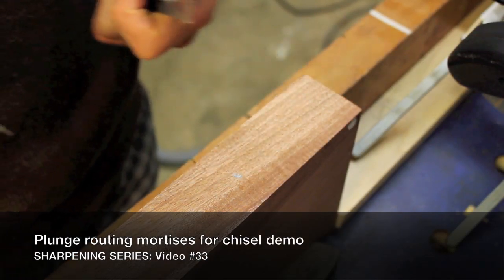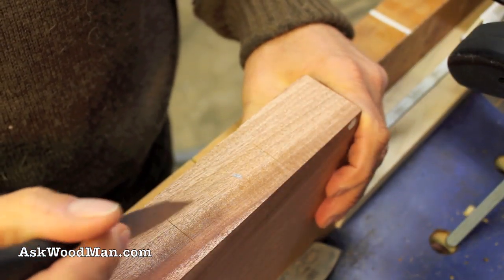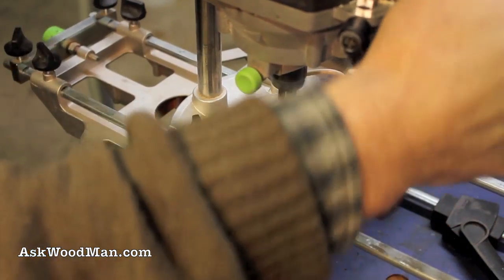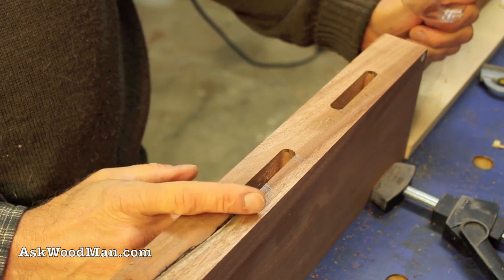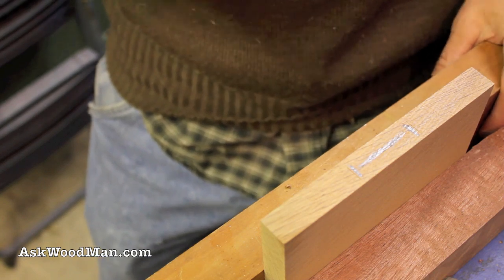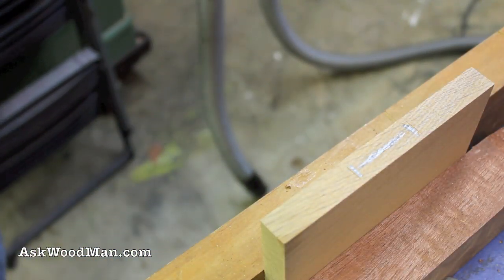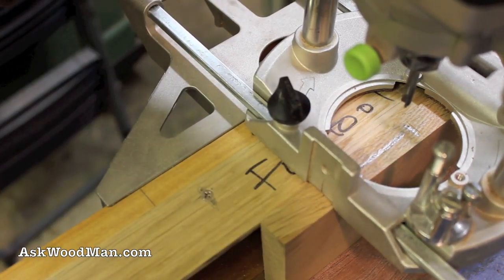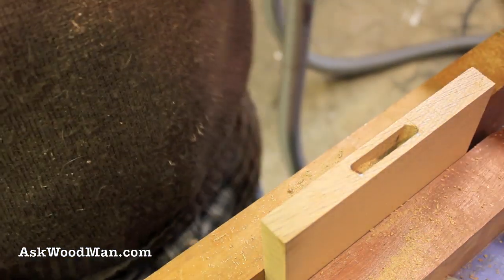Plunge Routing Mortises • Complete Sharpening Series Video 33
In this video I plunge route mortises so that I can demo the chisels to square.

This is the 33rd video in my complete sharpening series. In this series I will use the following tools and machines:  Makita 9820 electric water stone with an after market sharpening jig, Bosch belt sander, Porter Cable belt sander, Mitutoyo combination square, General Sharpening Jig, DMT Diamond Stones, and various chisels, plane irons and scrapers.